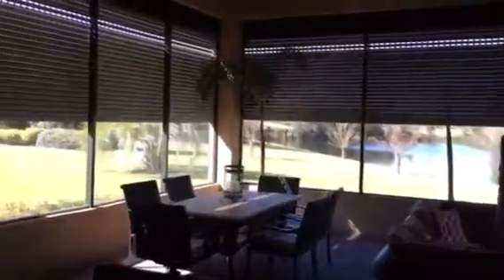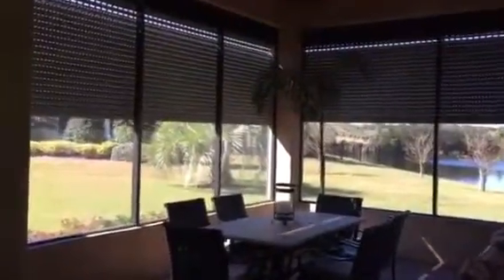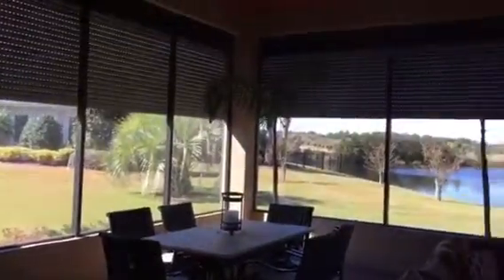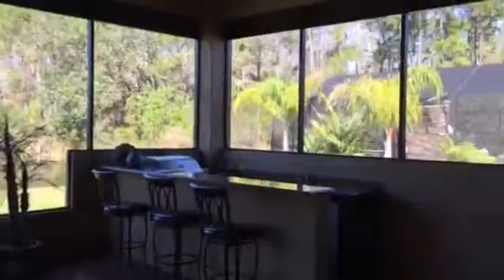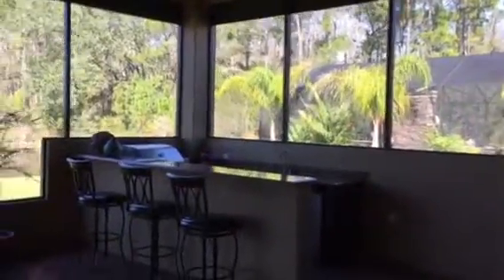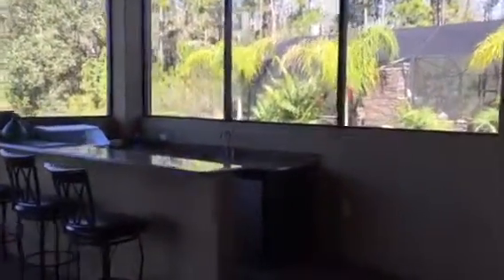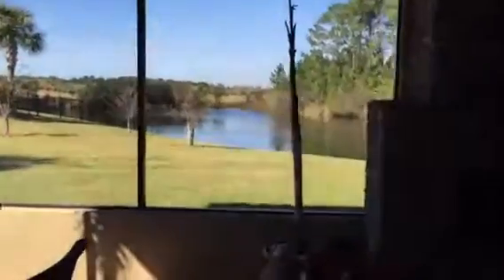Love it! New Smyrna Beach Florida Check out this great outdoor area:)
Love it! Check out this great outdoor area:) Luxury home New Smyrna Beach Florida